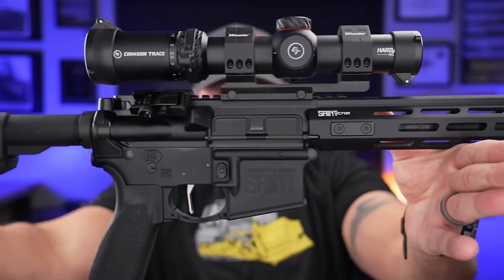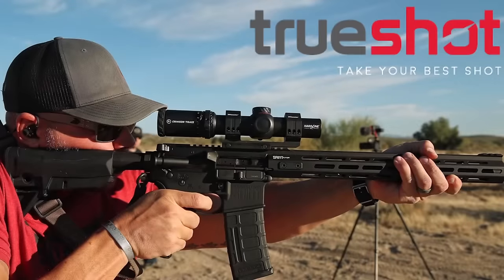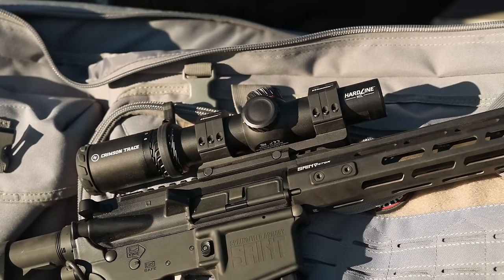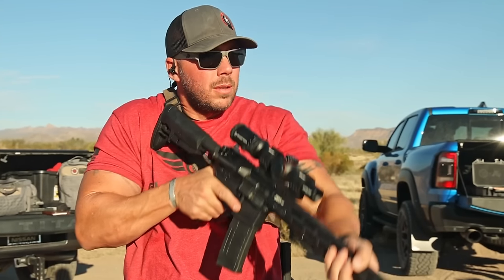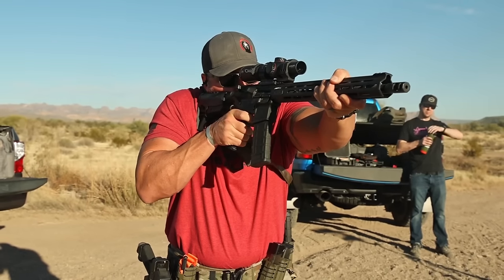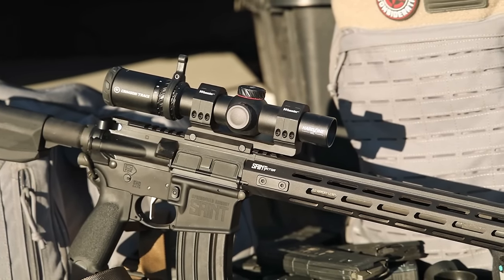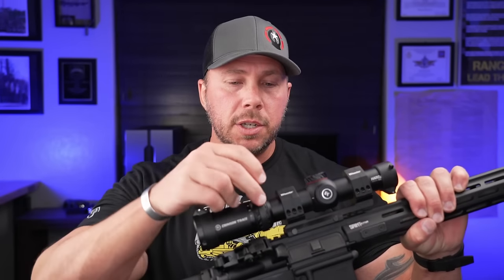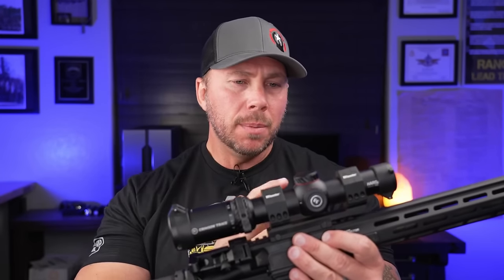The Budget LPVO Crimson Trace 1-6x34: Great Buy for The Price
Are you looking for a great buy on a rifle Optic? Look no further than the Crimson Trace 1-6x34 LPVO. This optic is perfect for anyone looking for a budget-friendly option that still offers good glass and precision accuracy.

In this video, we'll go over the key features of this LPVO and discuss why it's a great buy for the price. We'll also give you a quick overview of the different configurations that are available, so you can find the perfect rifle LPVO for your needs.